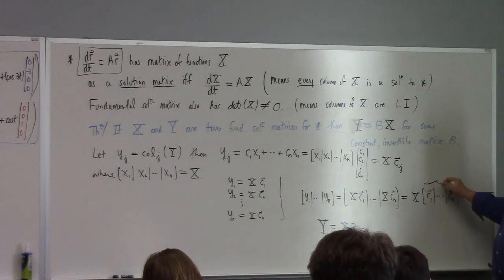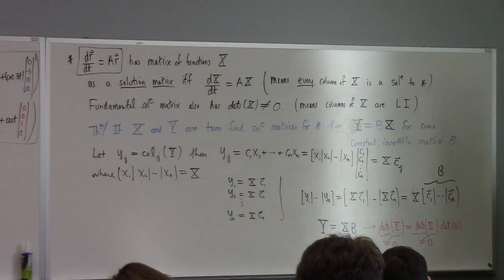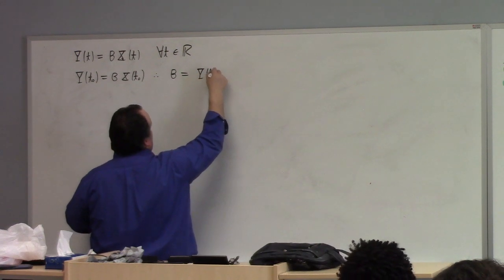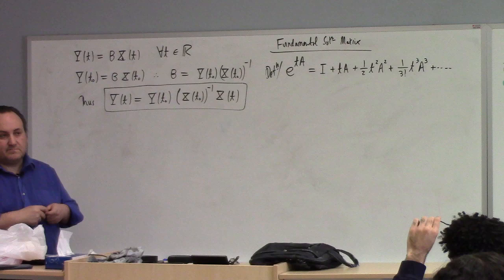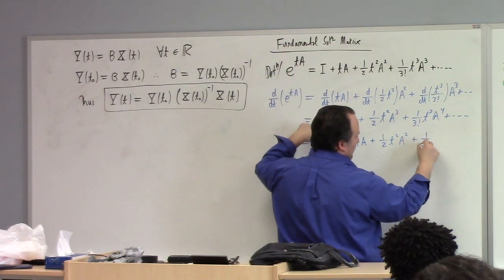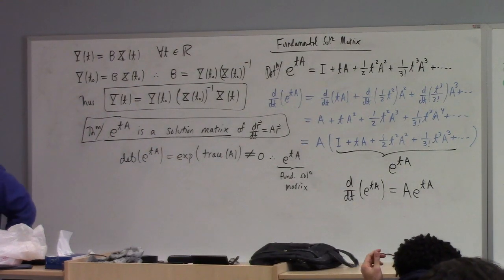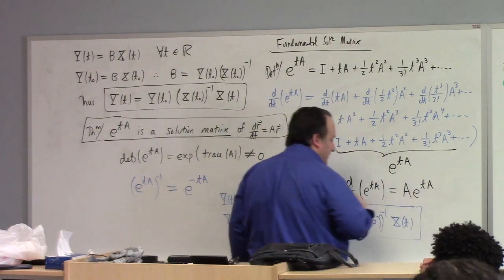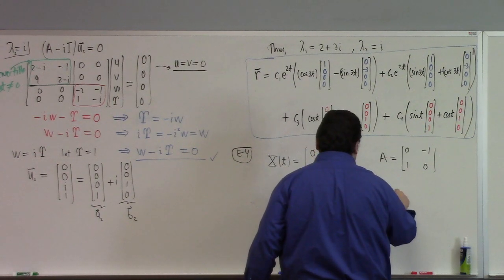Differential Equations: complex eigenvectors, theory of fundamental matrices, 3-6-25 part 2